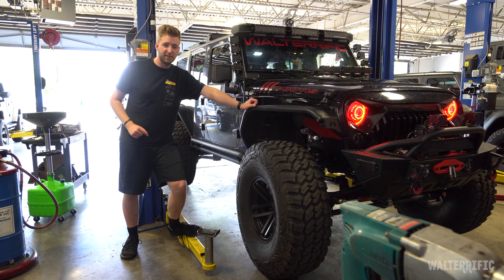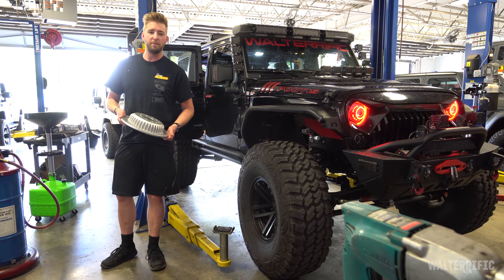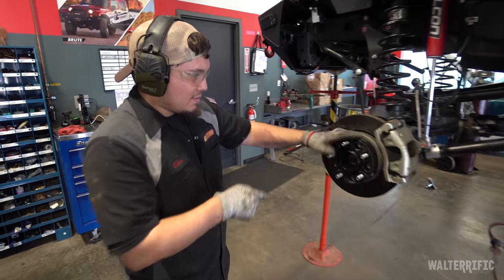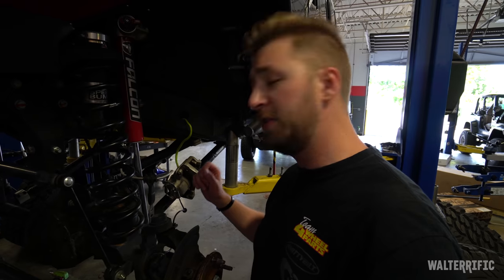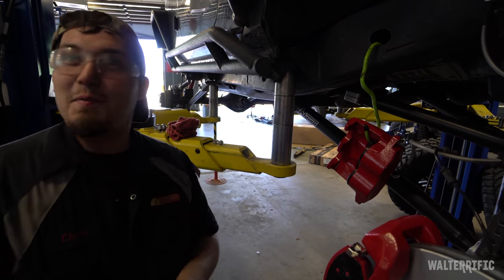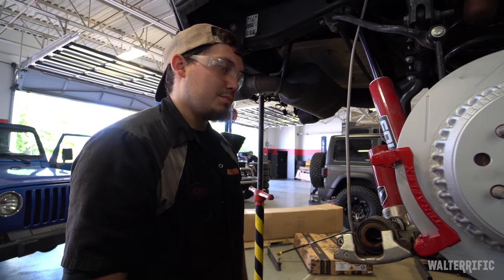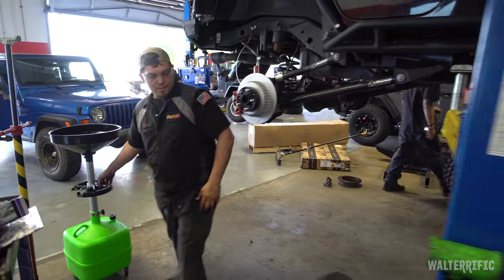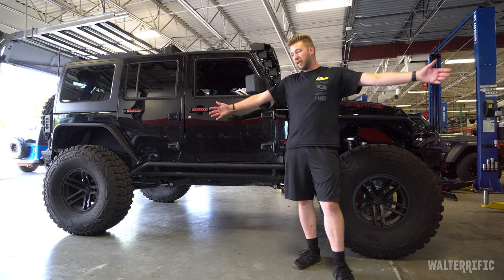Rubi Tuesday #27 - Teraflex Big Brake Kits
Immediately after getting 40's, I knew I wanted better brakes. The Jeep was drivable, but I just wanted and felt I should have better considering all the driving I do. I've had the brakes on for a couple days now and they're feeling better over time as the pads are settling in and the brake fluid is adjusting. Like I said in the video, I'll be talking more about these brakes and other mods I have on this Jeep after I've had time with them, but if you're interested in these kits, they're listed below!

This is a video in a series where 4WheelParts installs parts I've chosen for my Jeep! They're my local Jeep shop of choice, and since they appreciate my business, they've agreed to donate labor for my install videos! These are not reviews or how-to videos, all parts are chosen by me and I only install parts that I personally want.